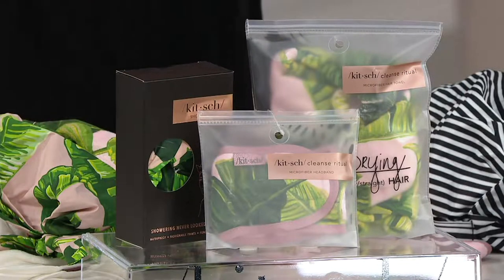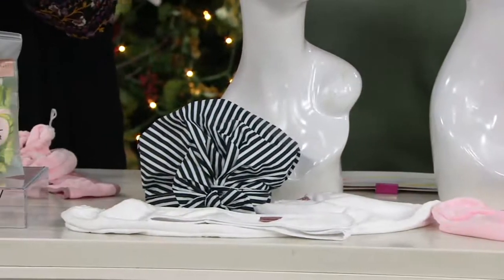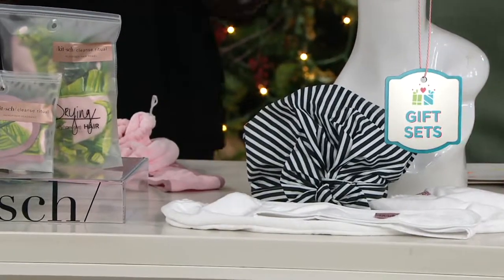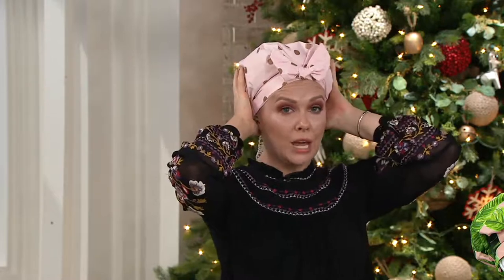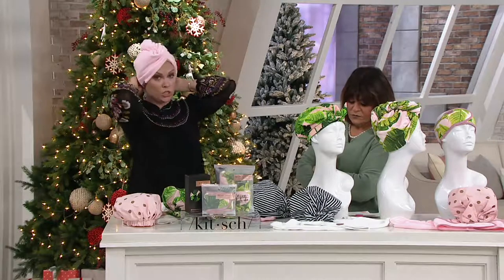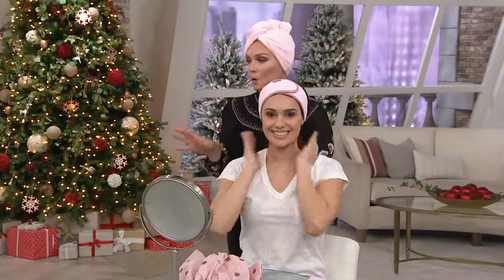Kitsch 3-Piece Hair Saver Kit with Shower Cap Towel and Headband on QVC